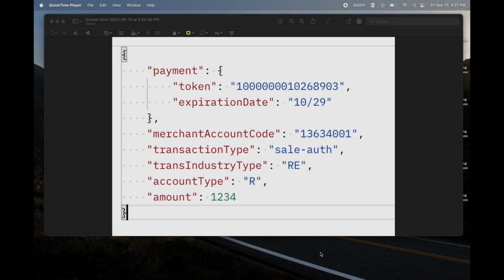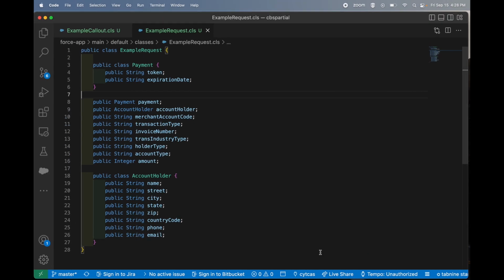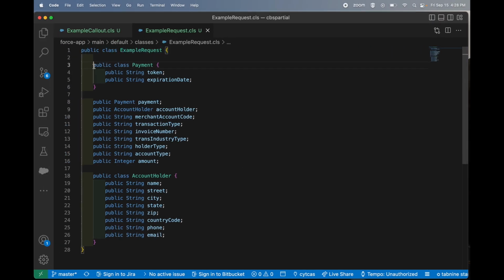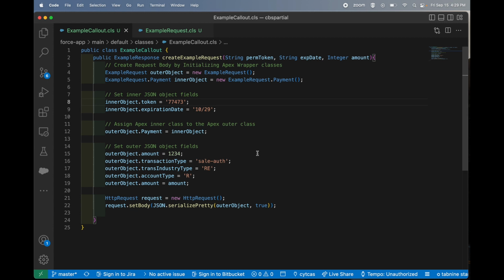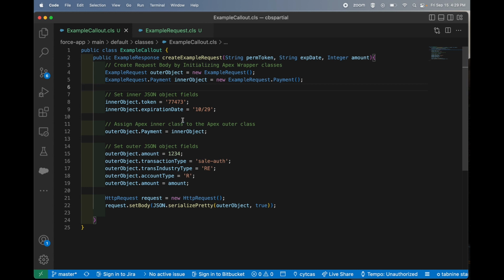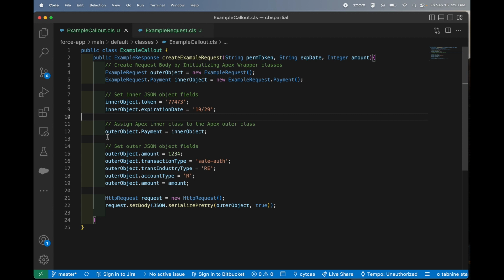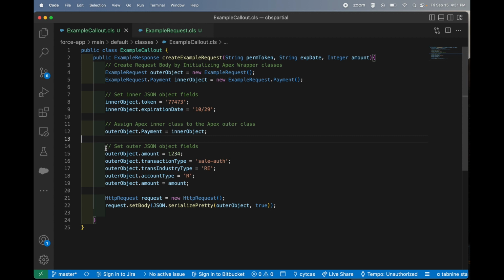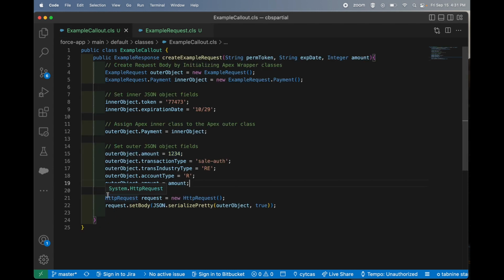Salesforce: Serialize JSON Object with APEX: CAS Come and See Video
How do you serialize a more complex JSON object with APEX? Join Cheyenne as she shows you how!

VIDEO TRANSCRIPT:

Hi, this is Cheyenne with Cloud Adoption Solutions. And today, I'm going to show you how to serialize a more complex JSON object with apex. So in this example request, we need to build this with apex and serialize it into JSON. Here, we have an outer JSON object and an inner JSON object in this one request body. So I'm going to show you how to set the outer fields in the inner fields with apex and then serialize them into one JSON request body. So first, we need to create an apex wrapper class containing our JSON body fields. So for each JSON object we have in our body, there needs to be an inner Apex class in your wrapper. So this outer Apex class, named example request would correspond to our outer JSON object, which includes these fields. And our inner Apex class called payment would correspond with our inner JSON object called payment.

Okay, so once we have our wrapper class built, then we need to use them to construct a request. The first thing we'll want to do is initialize those Apex classes. So example request is our outer Apex class that I'm calling outer object. And then we will also need to initialize our inner Apex class via dot notation, example request dot payment. And here I'm calling this inner object. The next thing we'll need to do is set those inner set those fields that will eventually be the inner JSON object fields. So we will take our inner Apex class, use dot notation to access the fields and assign them a value. So in our wrapper class, inner object dot token corresponds with our inner class payment, and the field token. Okay, and then the next thing we need to do once we're done assigning all of our inner object fields, we need to associate that inner class that we just built with our apex outer class. The example request, so I will take the instance of my Apex outer class called out or object and use dot notation. To assign it the instance of the inner Apex class that we just created in the ones above. And then we can set our fields in for our outer Apex class that will eventually be our outer JSON object. So outer object dot amount would correspond in our wrapper to the example request and the amount and then once we are done setting our fields for the outer object, then we will create an HTTP HTTP request. And set the body need to use and use JSON dot serialize the name of our outer class Apex instance called outer object and that's all there is to it.